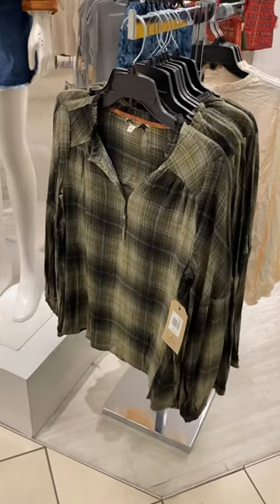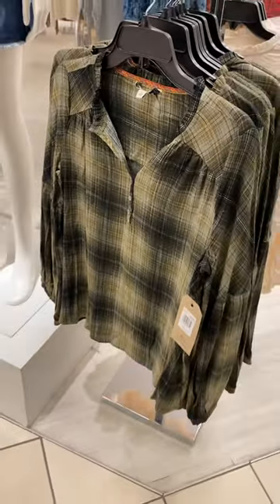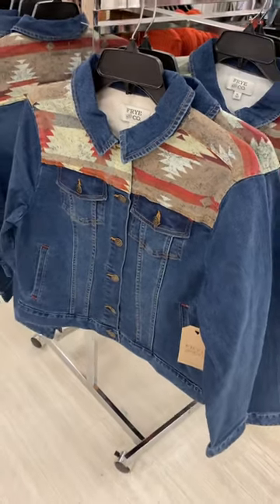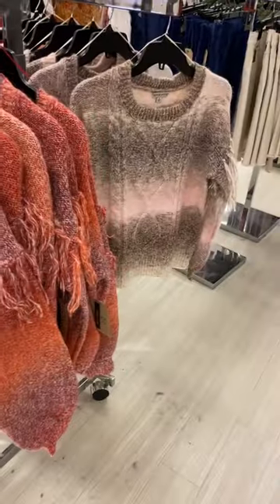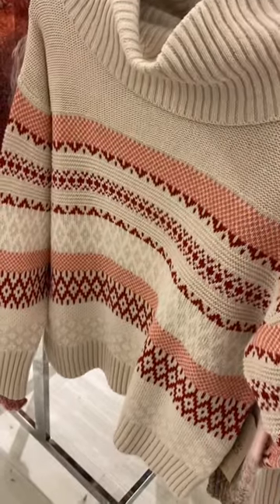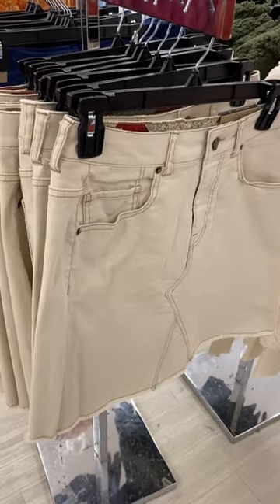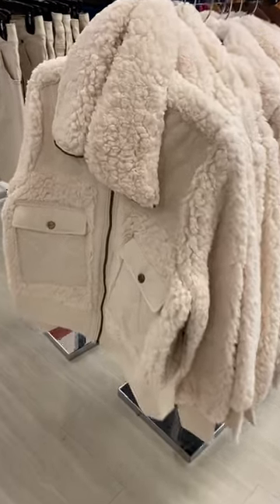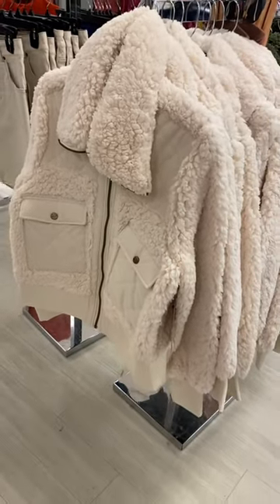😍 Women’s clothing at JCPenney‼️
Come with me to JCPenney as I found so many cute style and new finds! So many great options including workout clothes, tops, jackets and so much more!